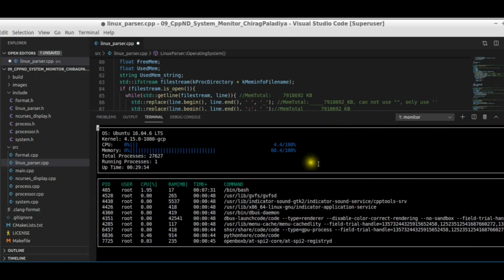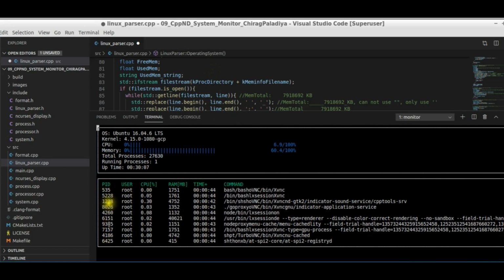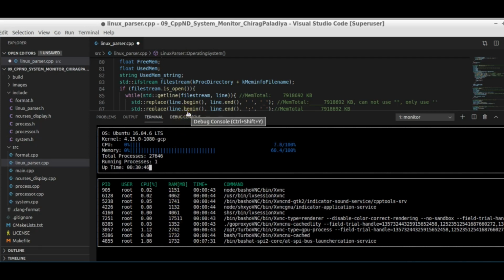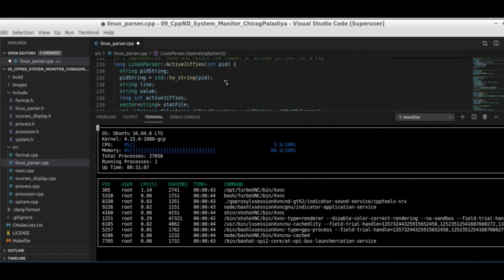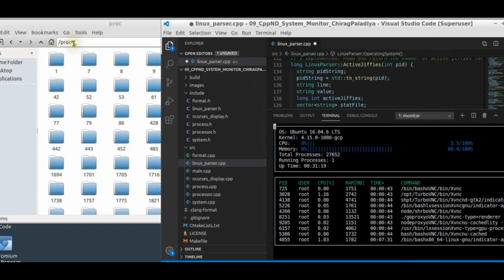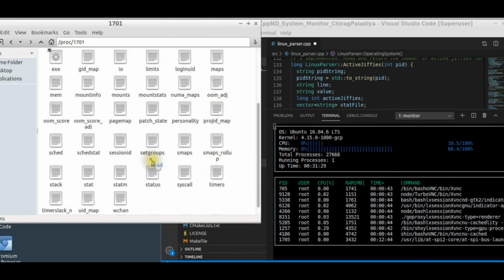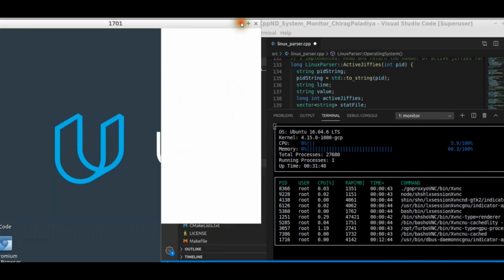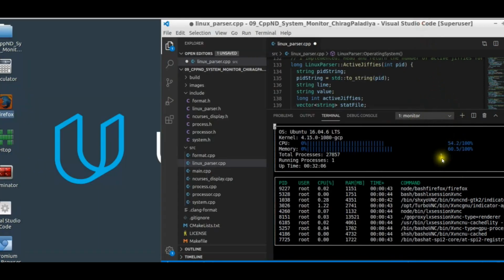Live Linux System Monitor with C++!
Live Linux System Monitor is similar to Task Manager in Windows  and Activity Monitor in Mac, that shows top 10 most demanding process with its individual and cumulative memory and cpu usage. It refreshes the list every second.

As part of the course project with UDACITY, I was able to implement backend programming of my first major project. I do not have any background in Computer Science or IT. This is only the result of my curiosity and love for programming and challenges it offers. A satisfying step in the right direction!

I welcome any criticism or comments whole heartedly!